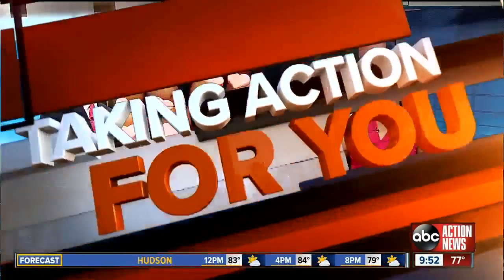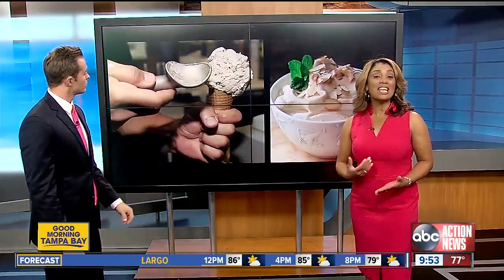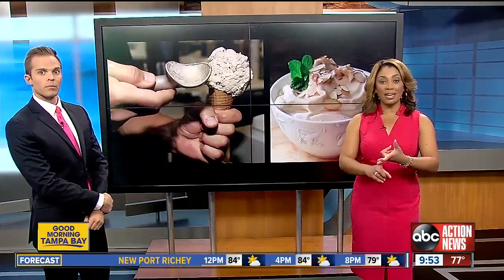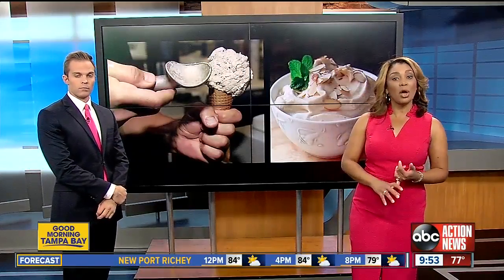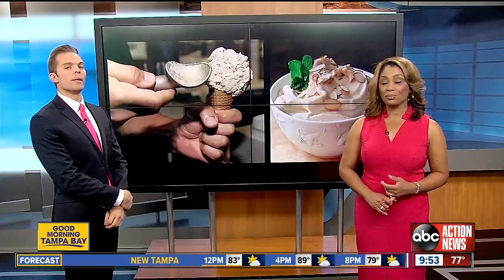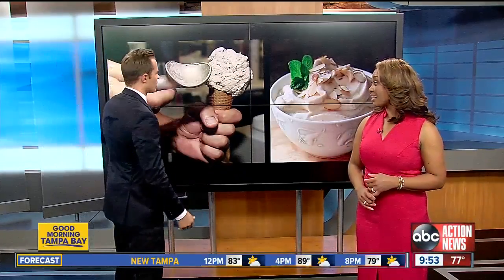How to make your meal, snack healthier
Eating healthy can be hard. But, there are a couple of swaps you can do to make your meal or snack healthier.